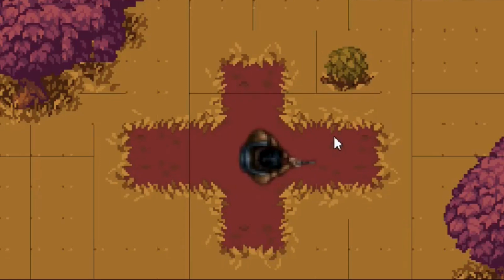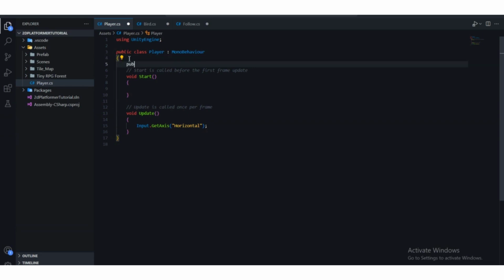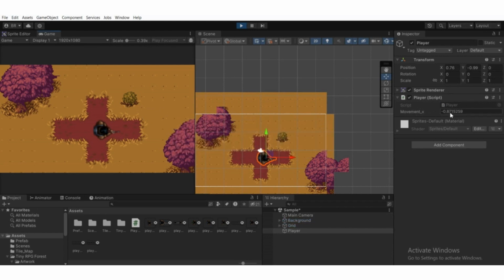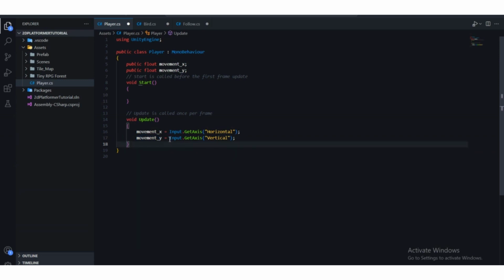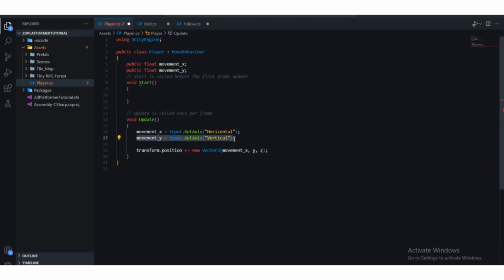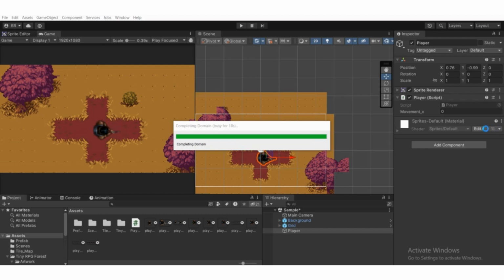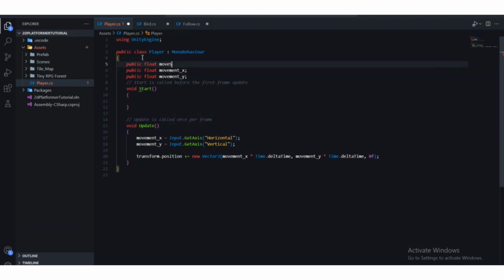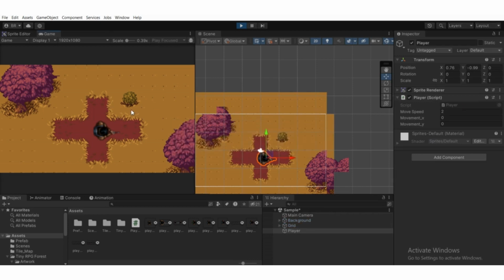INTRODUCTION to top down movement unity!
In this video I have talked about making top down player movement for whom those just started learning unity to make player movement vertically and as well as for horizontally! I have used to functions for that in Update method first one is input dot get axis horizontal and the second one is input dot get axis vertical, these functions checks on your key board what you pressing! Let's suppose if you press A key then input dot get axis will be -1 or if you press D key then that will be 1 but if you don't press anything like that then it will be 0, and as it's apply for the Input dot get vertical one!